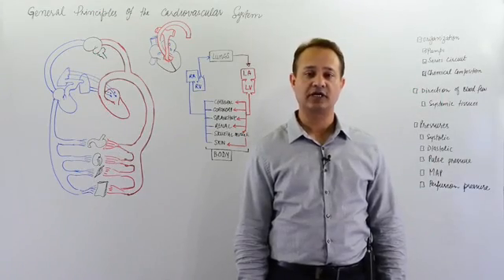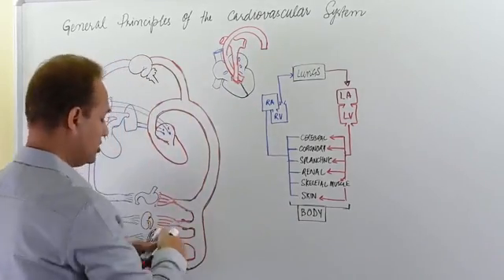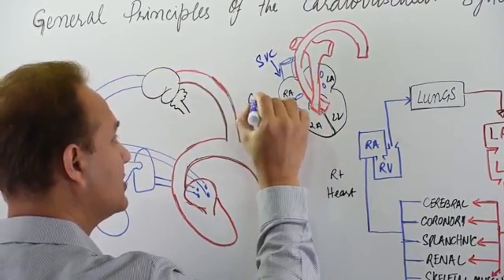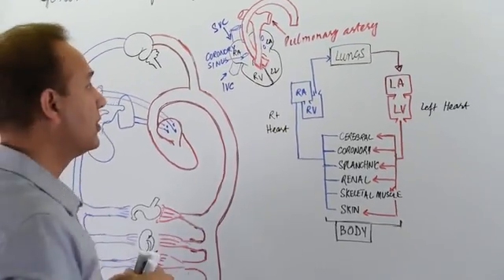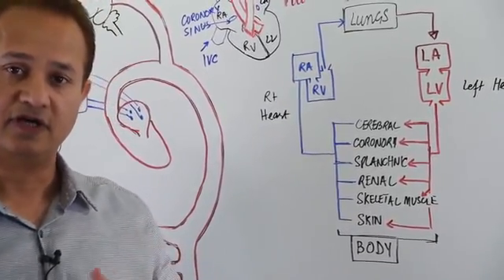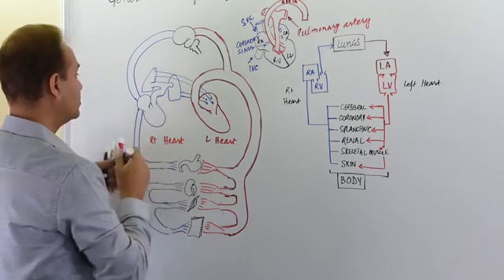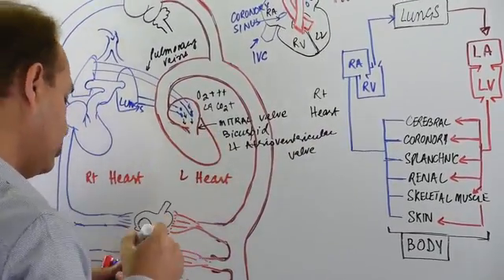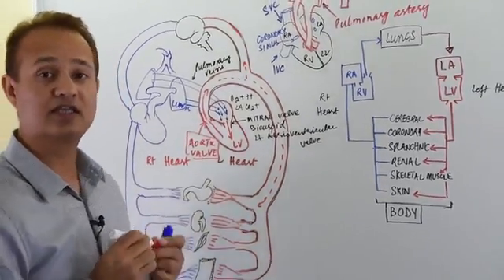CVS Pysiology General Principles (Part 1)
Heart as two pumps
The chemical composition of the venous and arterial blood
Blood flow direction
Various pressures in the CVS ...